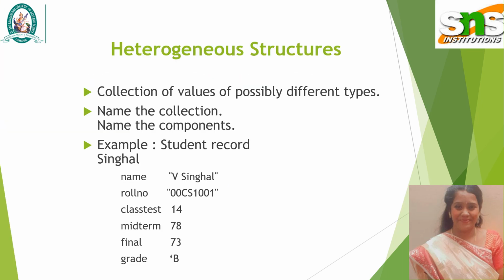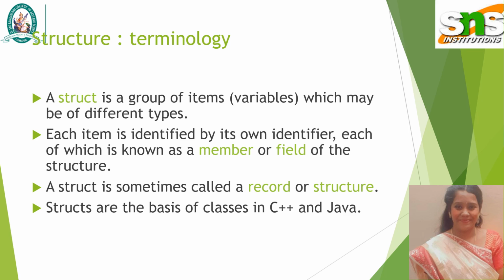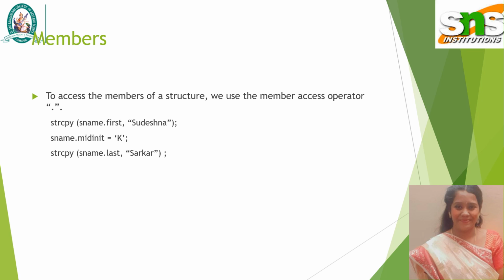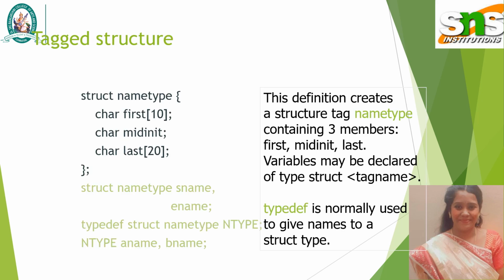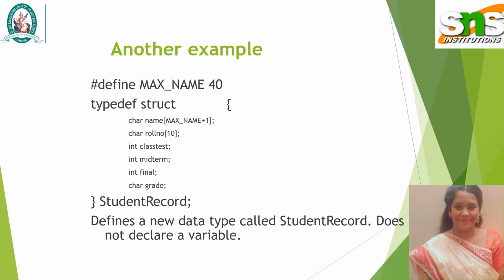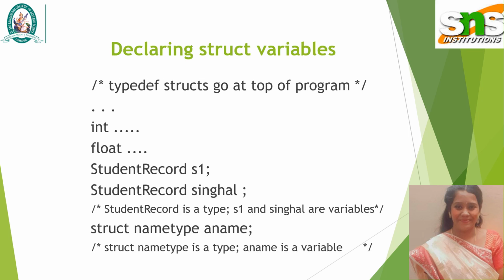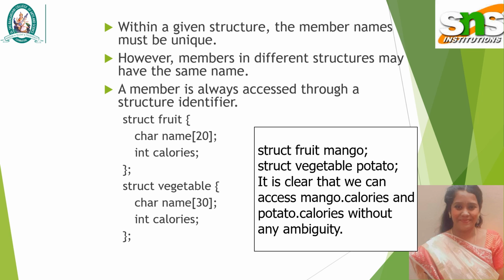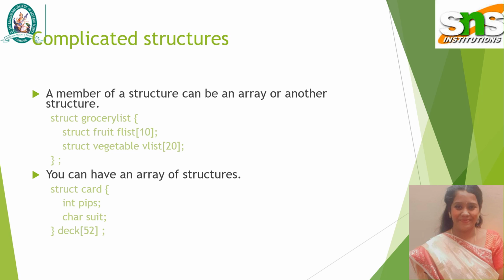2.Structures in C pptx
Structures|Mrs.D.Gokila|Cybersecurity|SNS Institutions